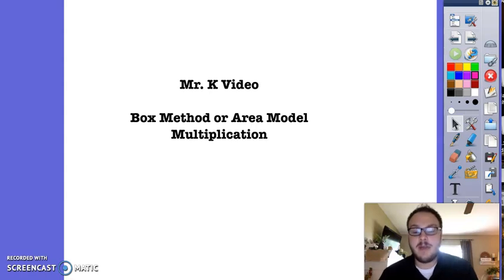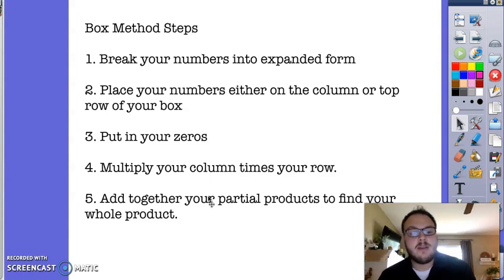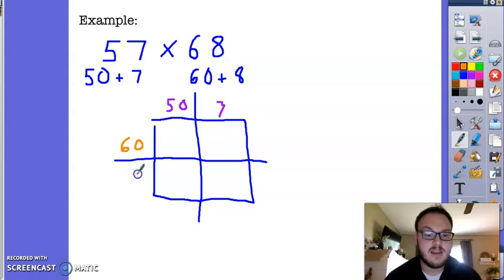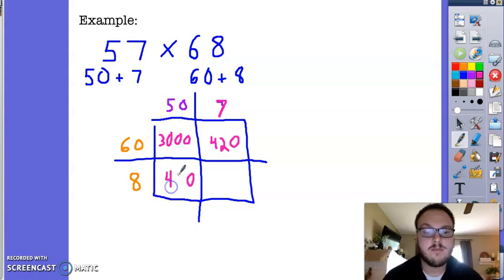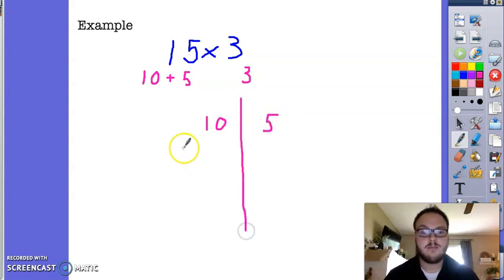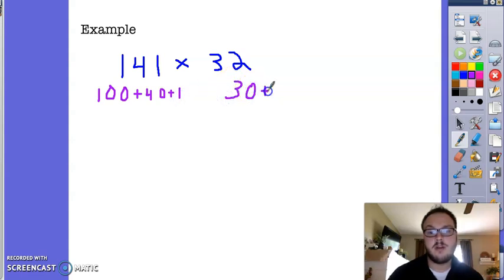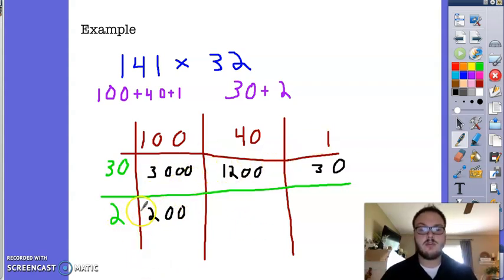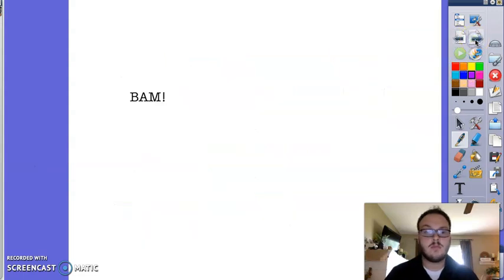Box Method Multiplication TEKS 5.3D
Please remember to check out our class website and to like and describe!